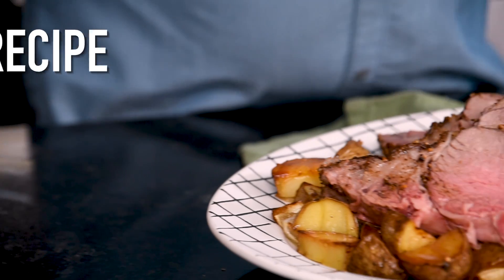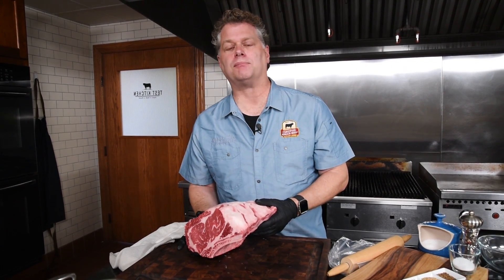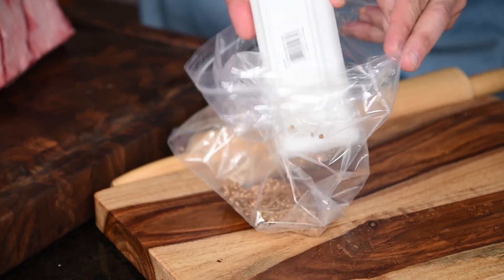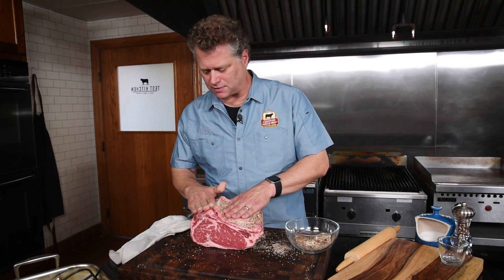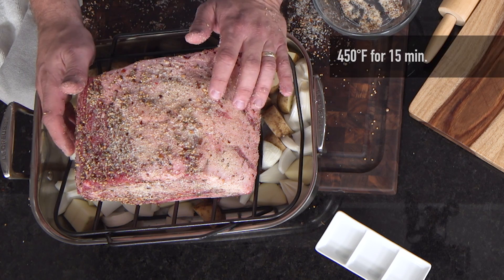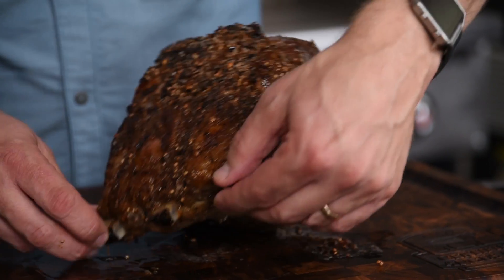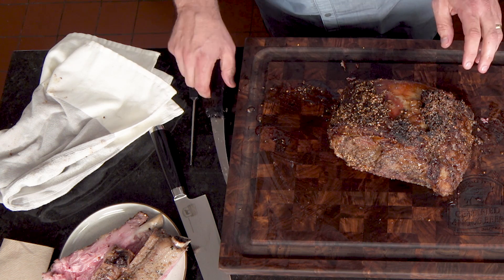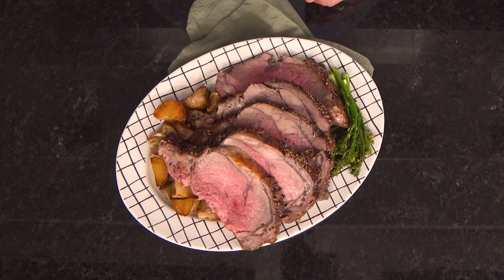Best Seasoning Rub for Prime Rib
Make the best prime rib with this flavorful seasoning rub! A robust rub makes a prime rib, also known as a standing rib roast, extra flavorful for a special occasion dinner.

Ingredients:
1 (5-6-pound) Certified Angus Beef ® bone-in rib roast (prime rib)
1 tablespoon coriander
1 tablespoon mustard seeds
2 teaspoons caraway seeds
2 tablespoons kosher salt
1 tablespoon granulated garlic
1 tablespoon granulated onion
1 tablespoon coarse ground peppercorn trio
2 teaspoons red pepper flakes